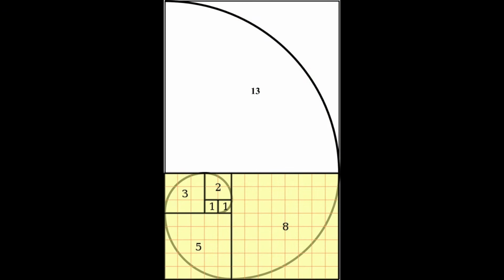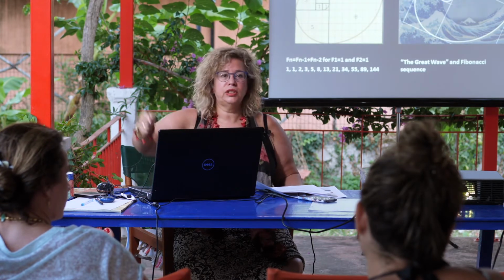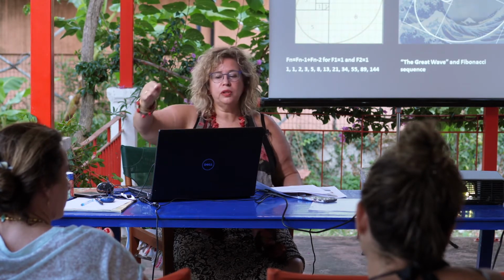"Landscape through Art History/Composition, Colours and Visual Language" No 1 by Natasha Metaxa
The Video Lecture "Landscape through Art History/Composition, Colours and Visual Language" was given by Natasha Metaxa, an established artist and art tutor at MetaxArt,  during the 2018 Summer Painting Workshops. The lecture was held at the veranda of MetaxArt  Studio, in Poros, Kefallonia.
Natasha Metaxa approaches as an artist and not as an art historian, the paintings of famous artists who were inspired from landscape and natural elements and analyzes the aesthetic solutions that they proposed through their art works.
Every art work is examined critically, so as to bring out essential elements about composition, structure of the painting, as well as the use of colors, hues and tones. She explains what kind of visual grammar is hidden behind the paintings in order to understand how each artist visualized his/her feelings, emotions and ideas.
In the 1st part of the lecture is explained how Fibonacci Sequence can be related to art  in “The Great Wave” of HOKUSAI KATSUSHIKA and how Vincent Van Gogh had used the tones to balance the vividness of his colour pallet in “Crab on Its Back” and in "Red tree house".